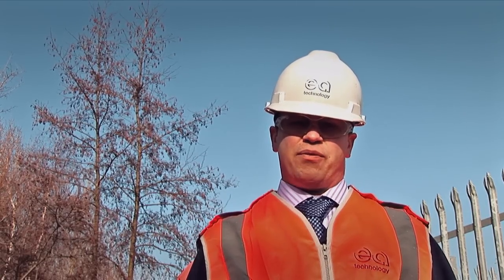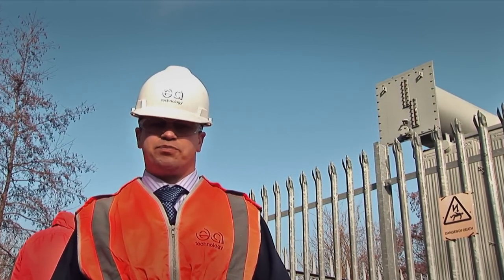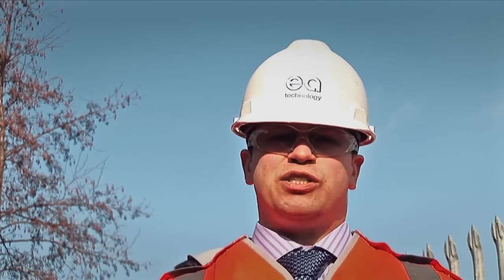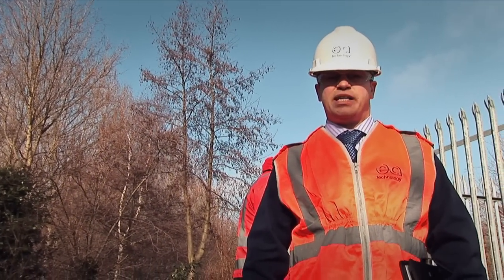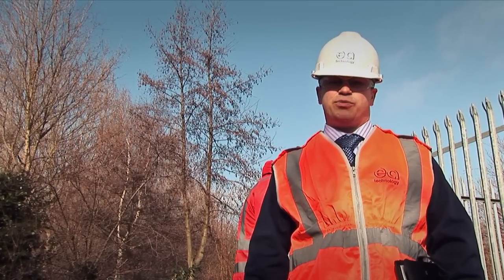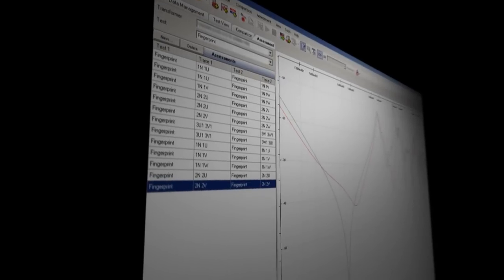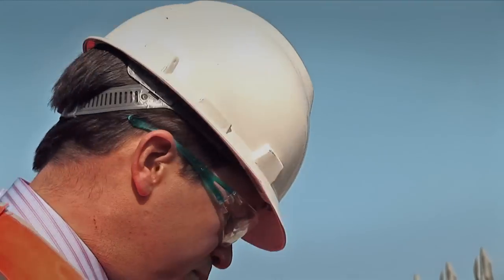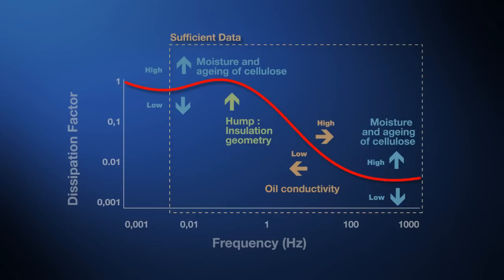Transformer Testing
How transformer owners can benefit from modern testing techniques